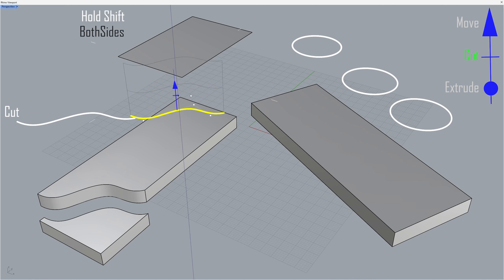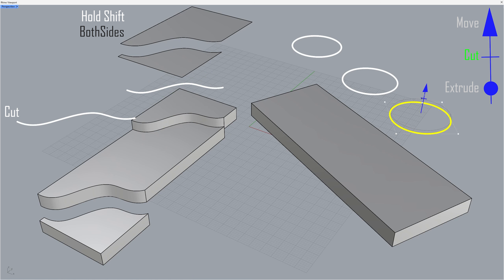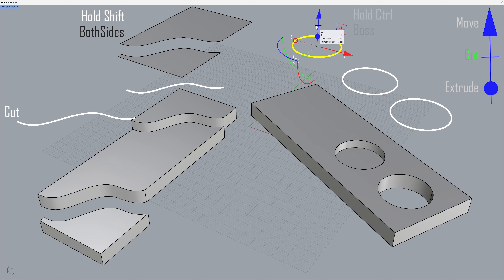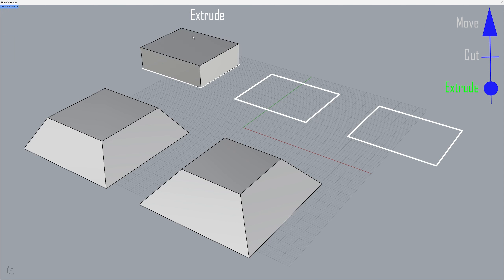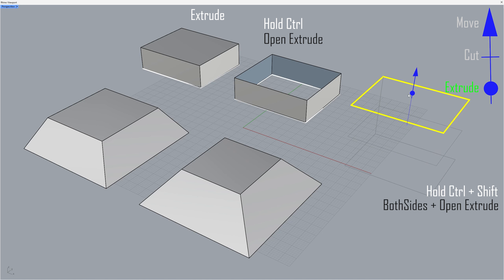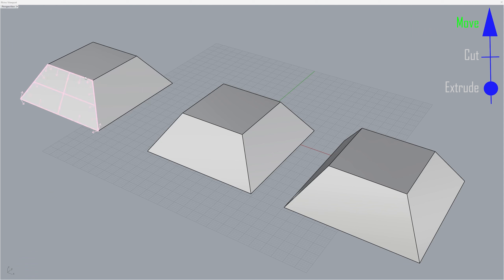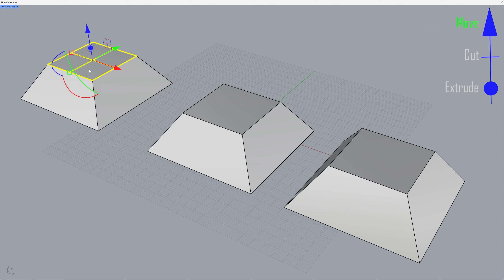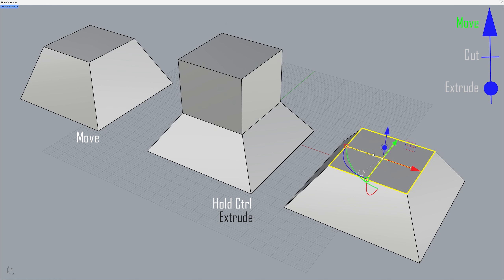Rhino 8 Gumball - New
Rhino 8, Rhino Gumball tool, Rhino tutorial, Rhino 8 new